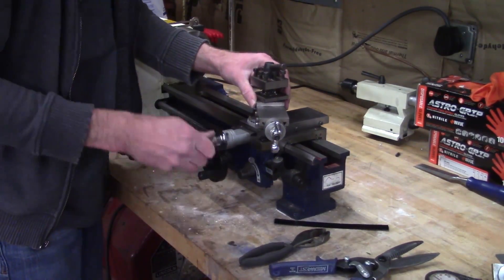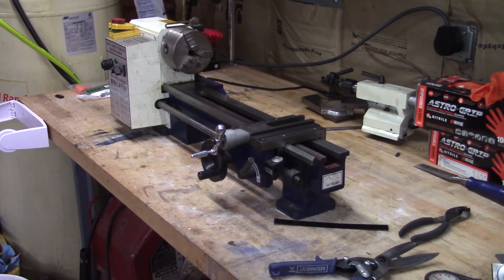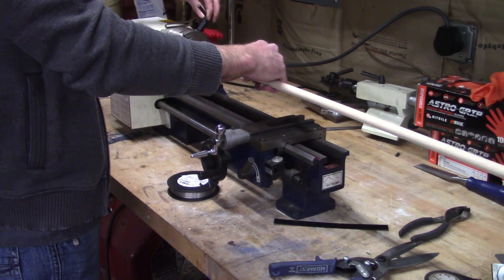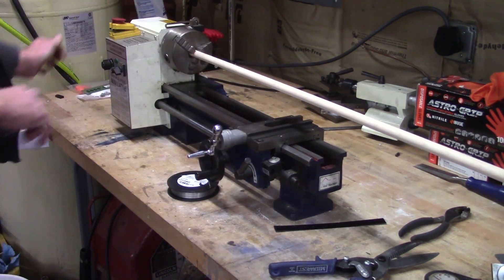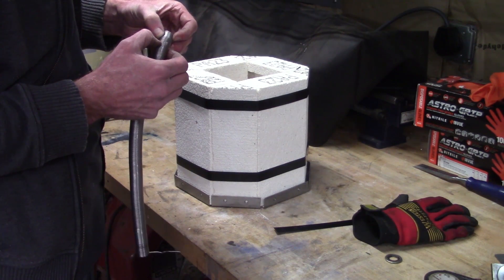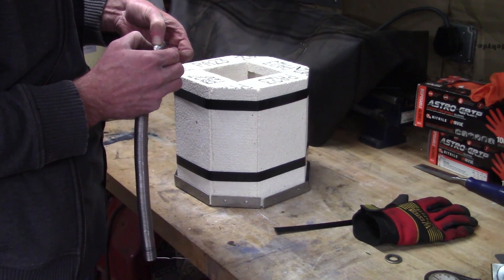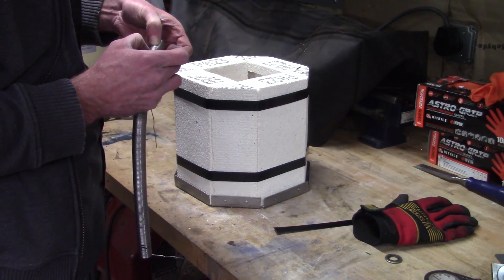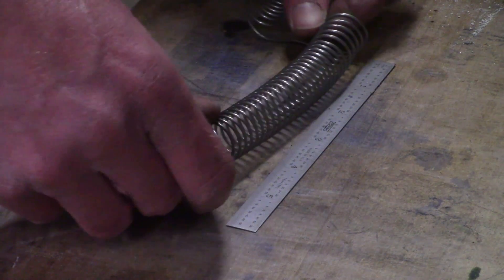Making an Electric Casting Furnace: Part 2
Special thanks to Eric Moeller, James Waples, Daniel Wagner, Jon Einarsson, John Scherer,  DOMINIK LIZAK, Ben Knight and Tex© for their support!